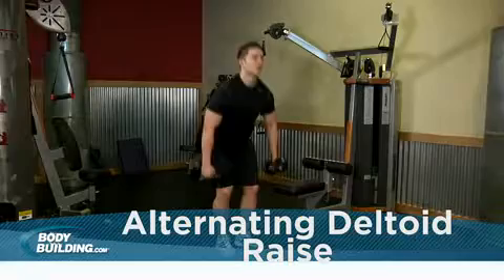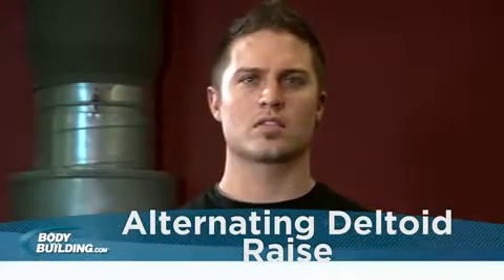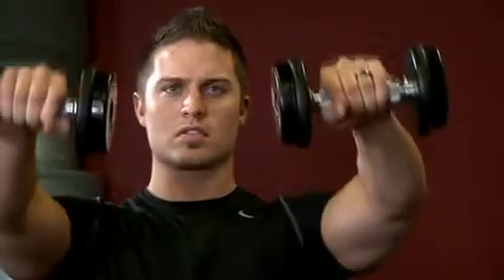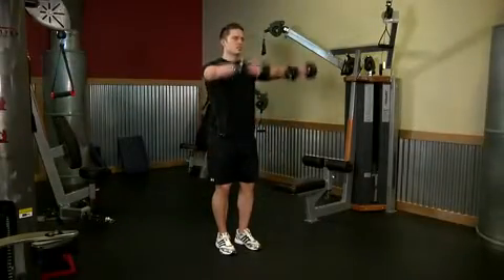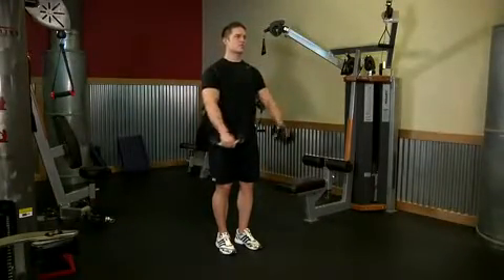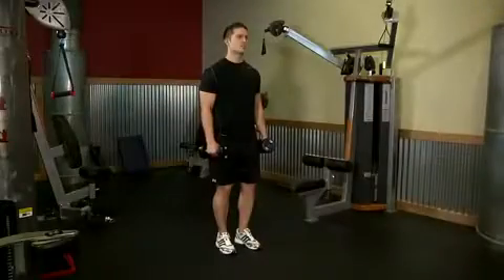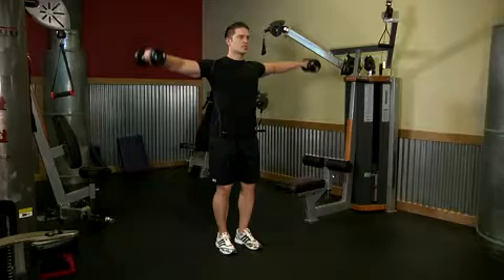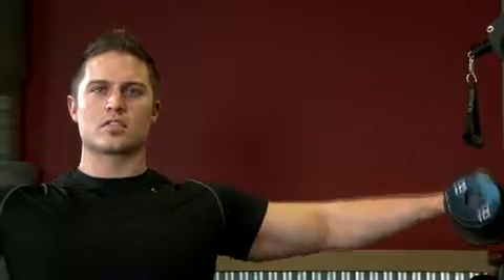Alternating Deltoid Raise Exercise Videos & Guides Bodybuilding com